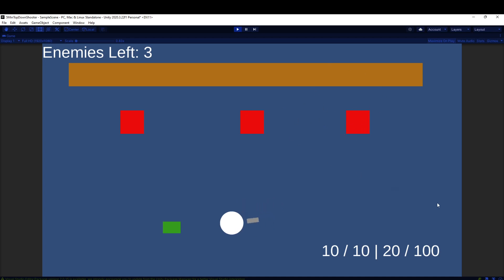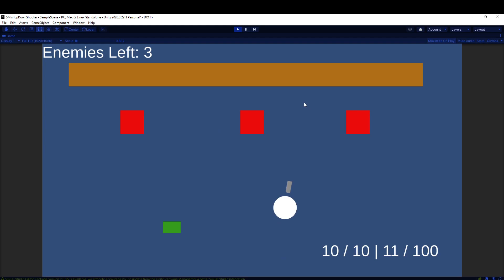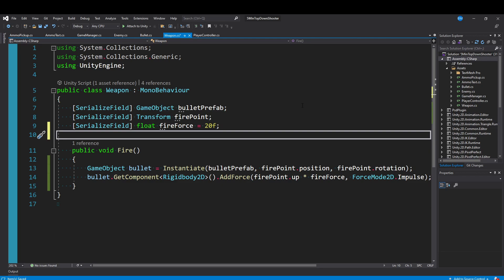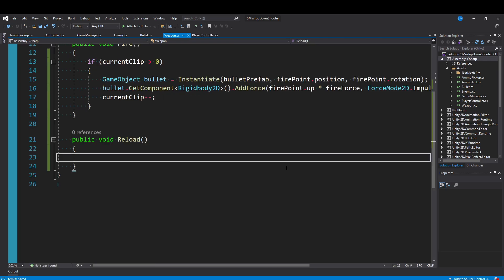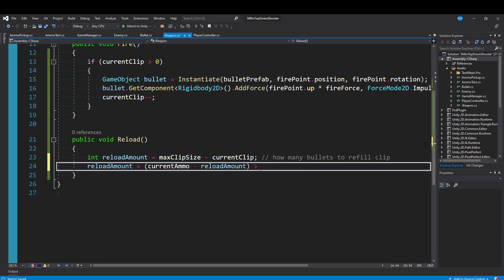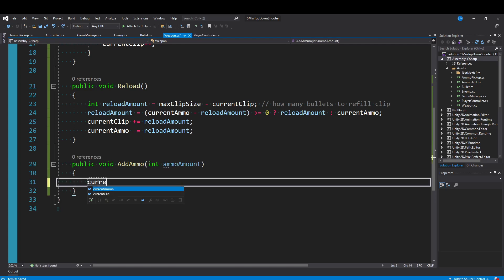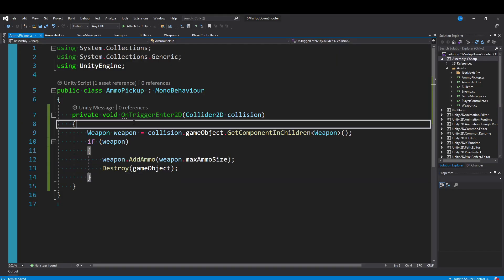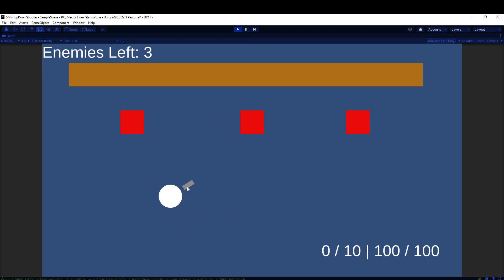Easy Ammo & Reloading System in Unity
Setting up an Ammo system is just creating a few integer variables and doing a check or 2. Reloading might seem a little more complicated, but can be done in just a few lines of code.

In this 2d Unity Tutorial learn how to setup a really easy ammo and reloading system you can adapt to your game. It works really well.

I build this off of my 5 Minute Top Down Shooter tutorial, so do that first if you want to have a project setup like I do.

➤LIKE the video to help the algorithm or else I'll. reload you? I got nothin this time